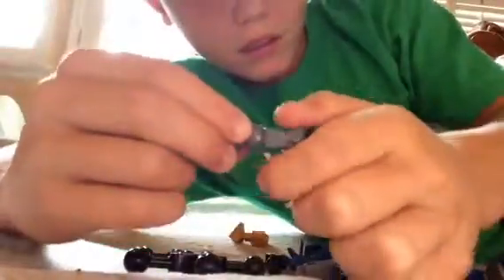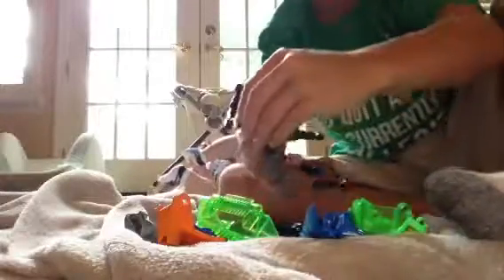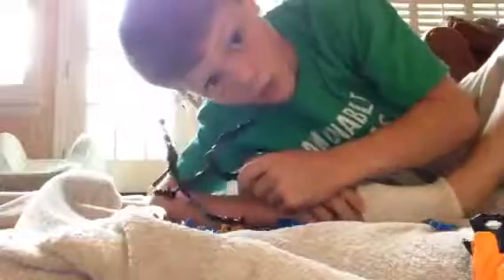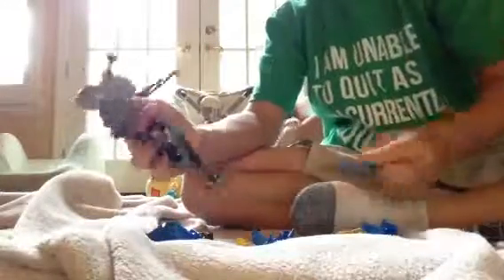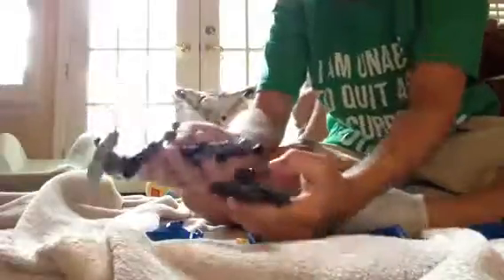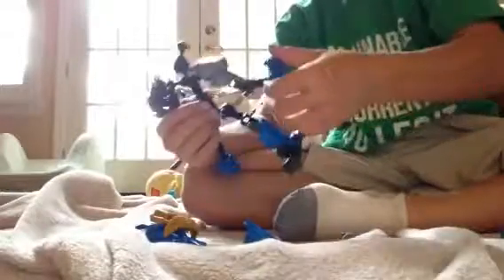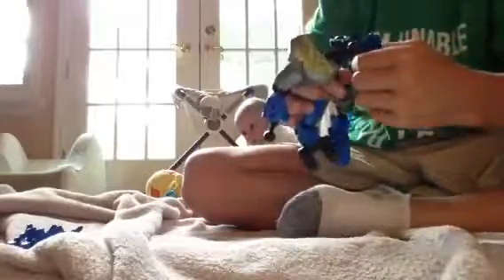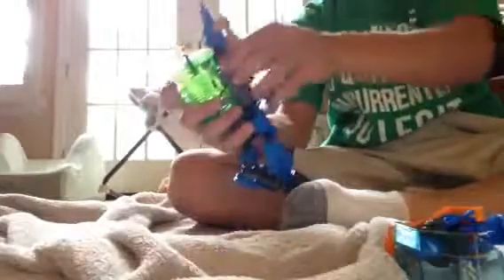Surges battle Machine